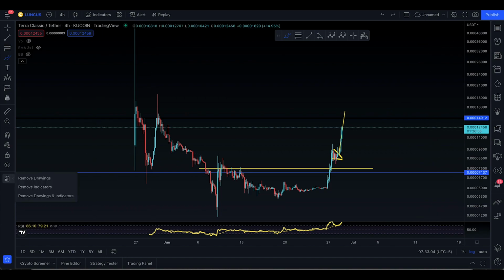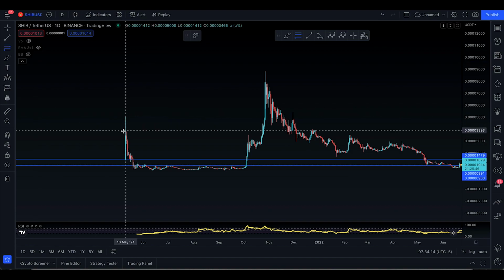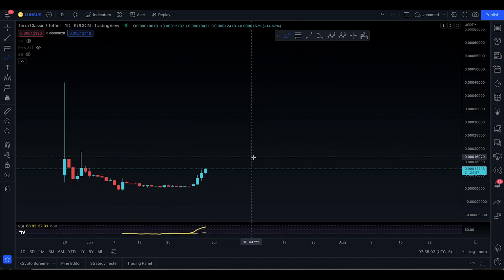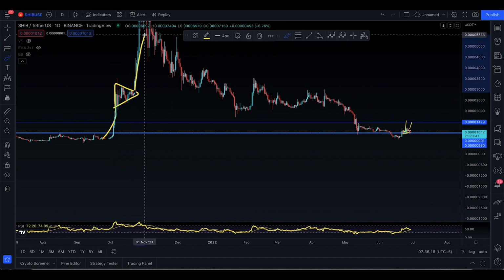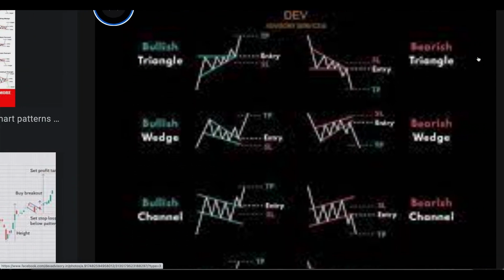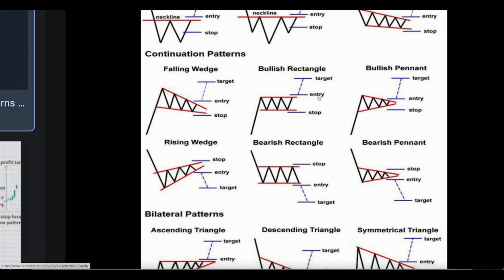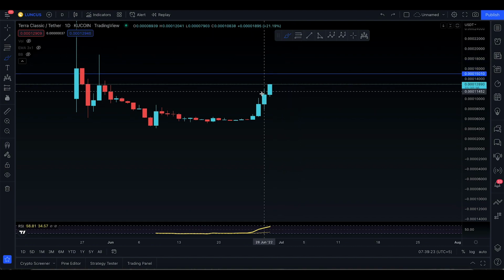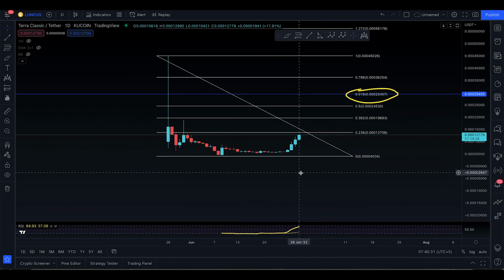LUNA CLASSIC TECHNICAL ANALYSIS, [ COMPARISON WITH SHIB ]